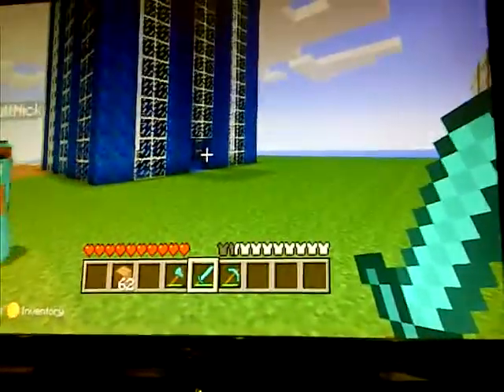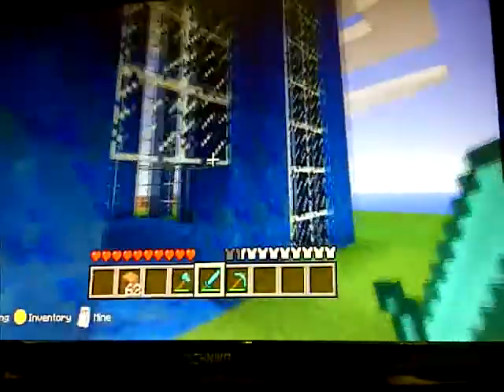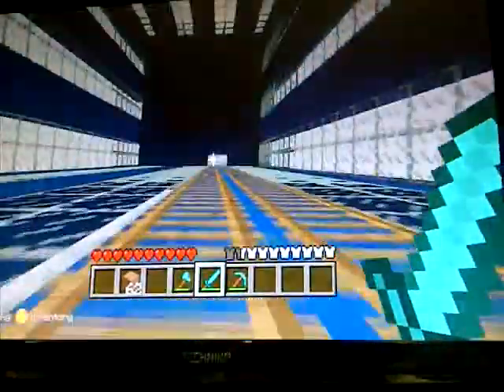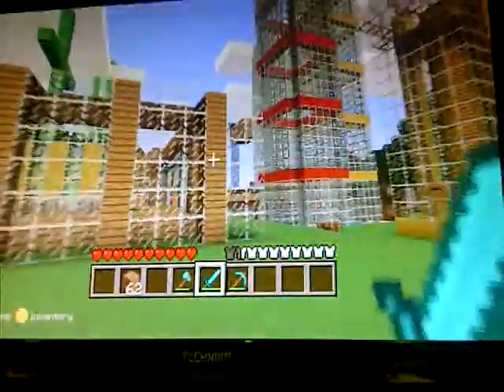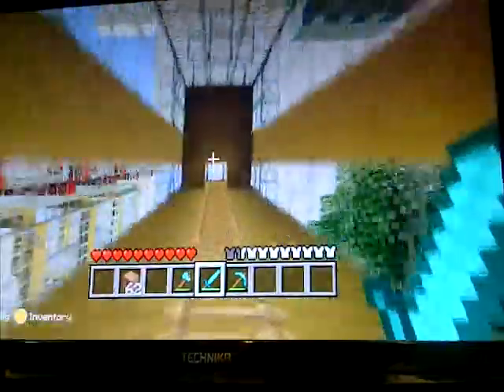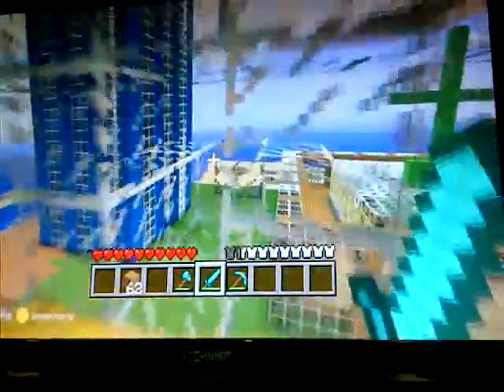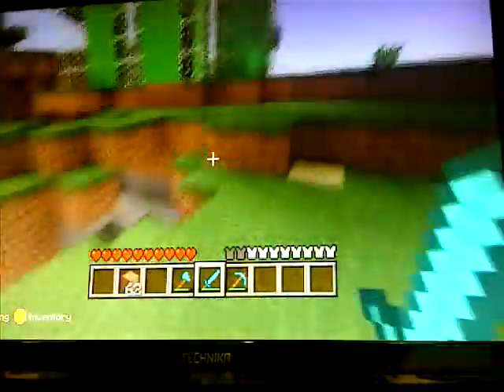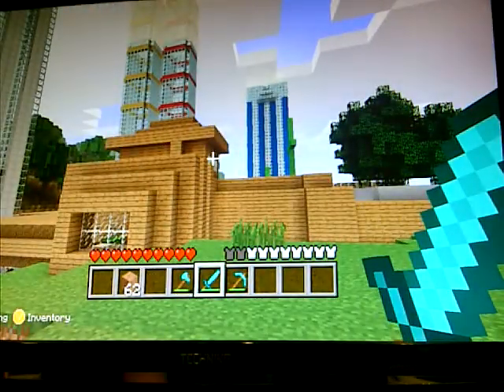my minecraft server